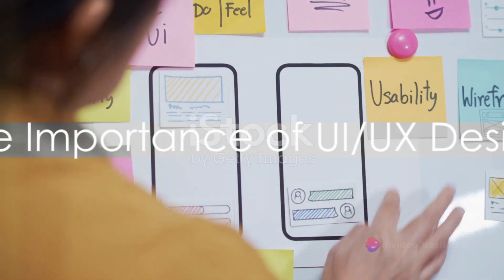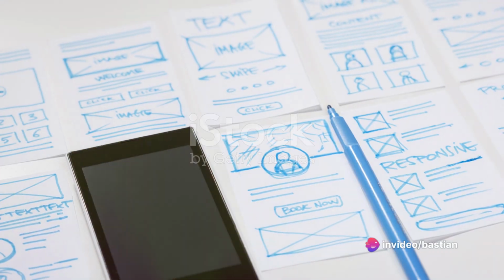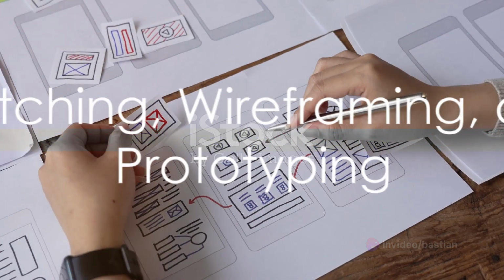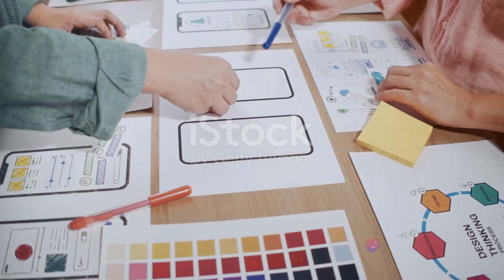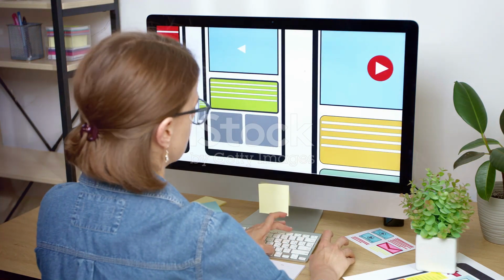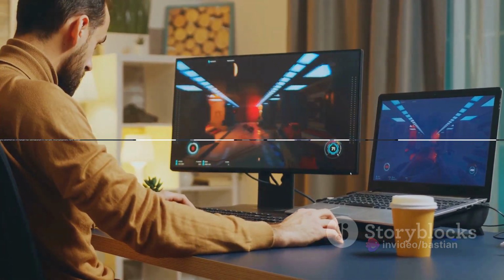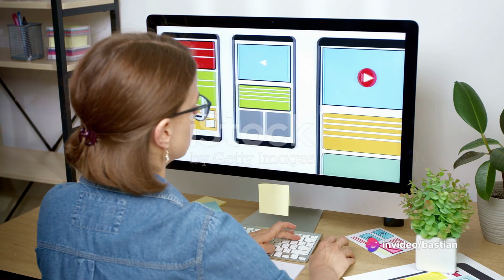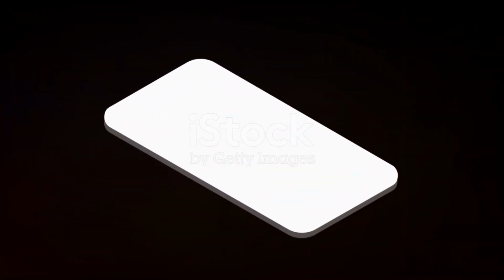UI UX Design Membangun Aplikasi Web dan Mobile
OUTLINE:
00:00:00
The Importance of UI/UX Design

00:00:39
The Blueprint of UI/UX Design

00:01:17
Sketching, Wireframing, and Prototyping

00:01:50

00:02:29
The Power of UI/UX Design